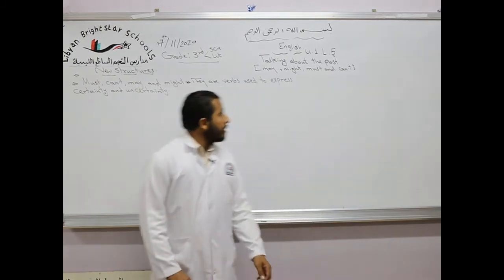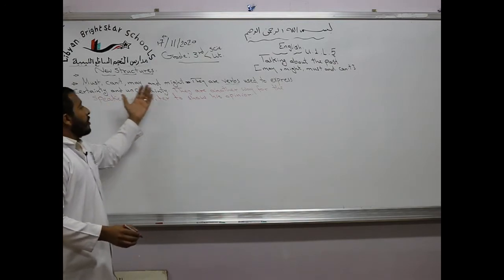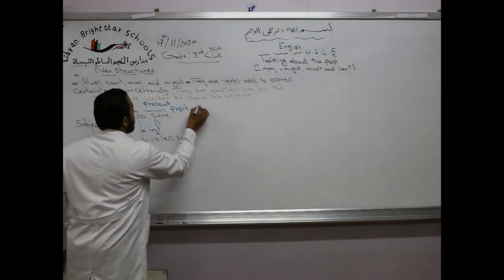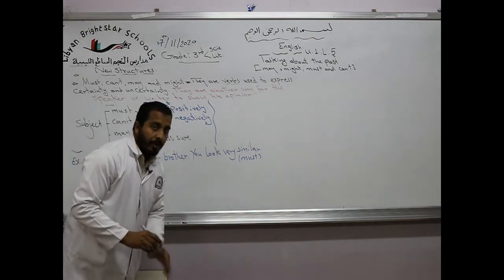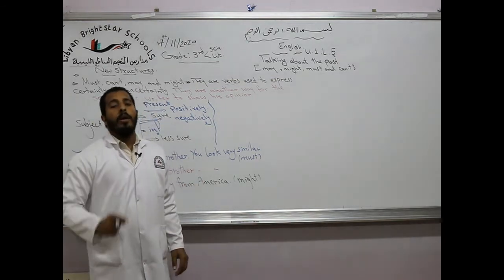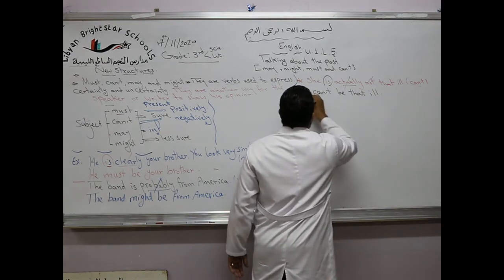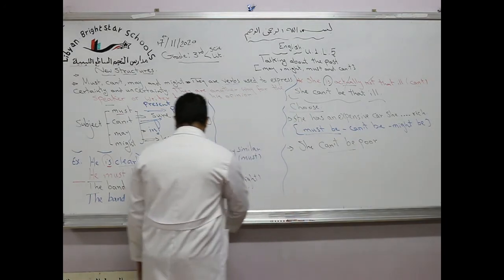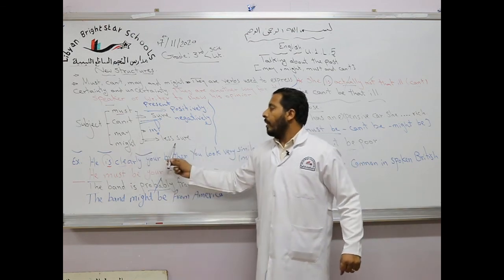مادة اللغة الأنجليزية للصف الثالث الثانوي / Unit 1 Lesson 5 Taking about must, may, might,can't